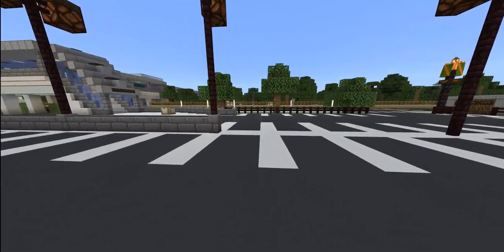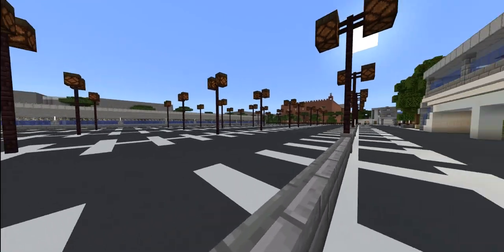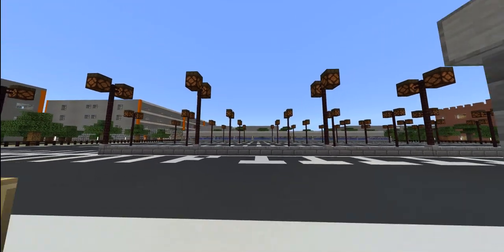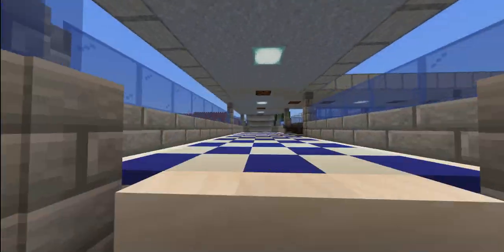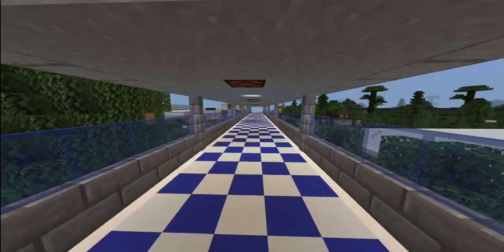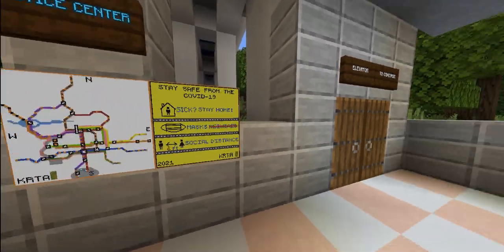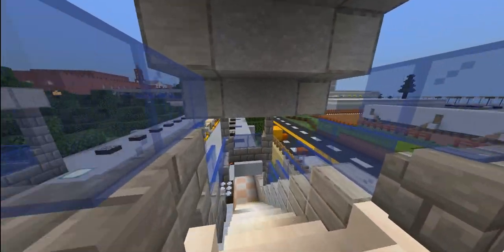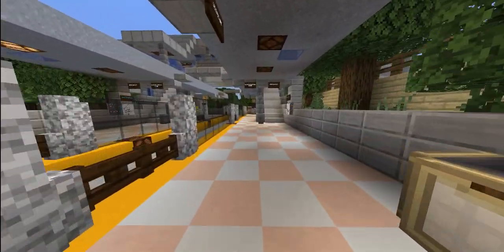Justice Center Station Tour